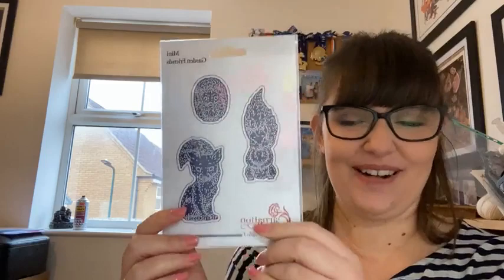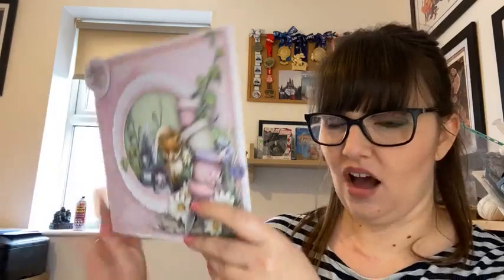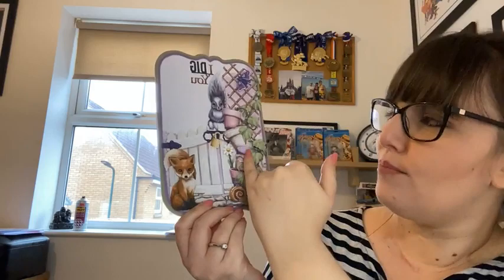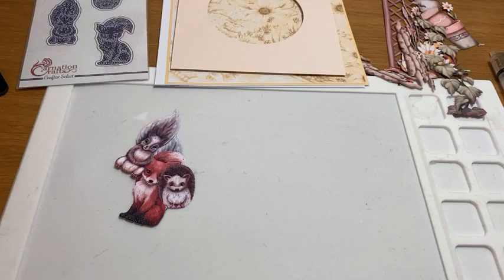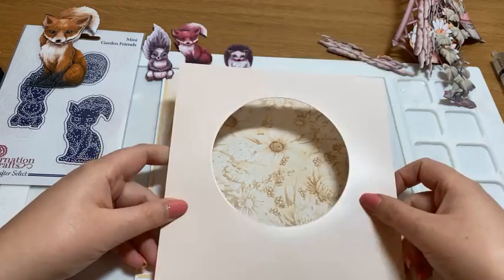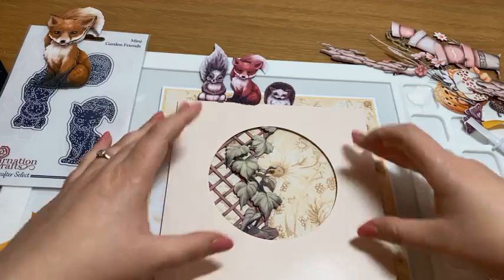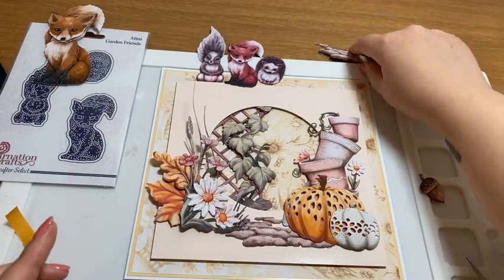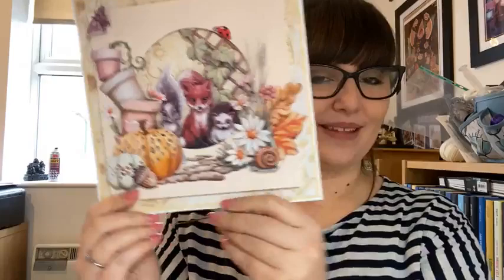Carnation Crafts Building A Scene Part 2 20.11.2020 Mini Garden Friends/ Garden Safari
Facebook Live card tutorial with Brand Ambassador Hannah Oxberry showing how to create a card using the Crafter Select Mini Garden Friends die set and Garden Safari die collection.